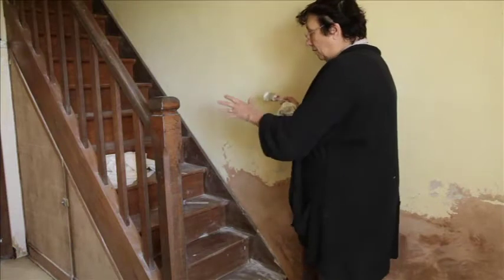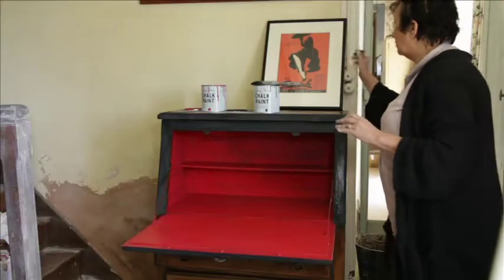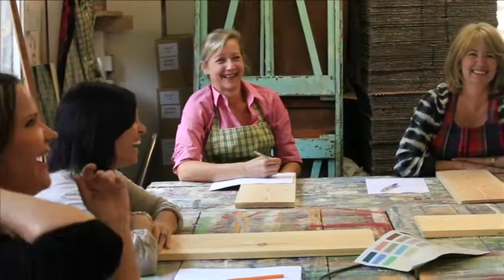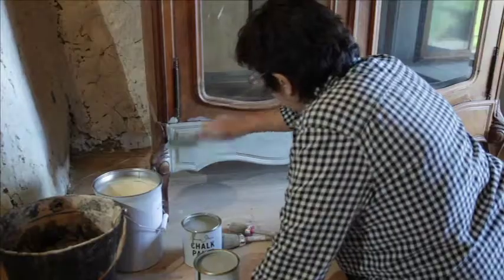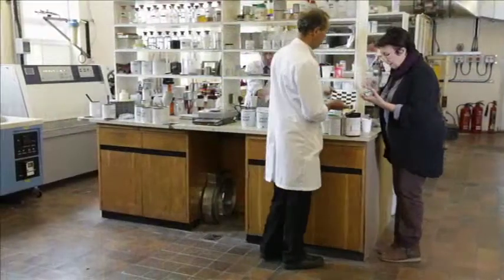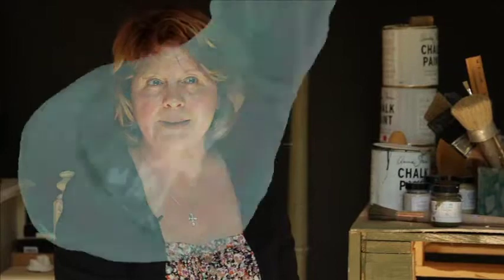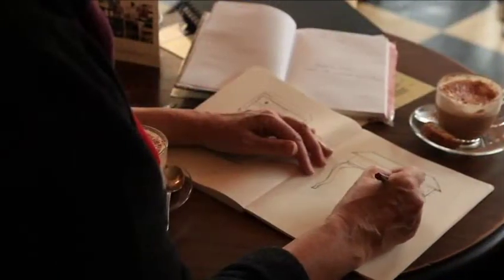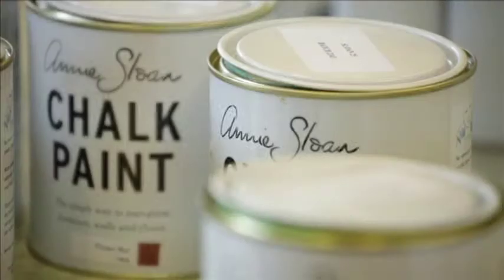Annie Sloan - The Paint The Person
This video is now a little aged but the person, the paint and the passion are the same. Different branding but same fabulous Chalk Paint.